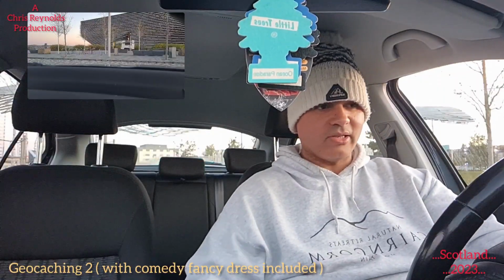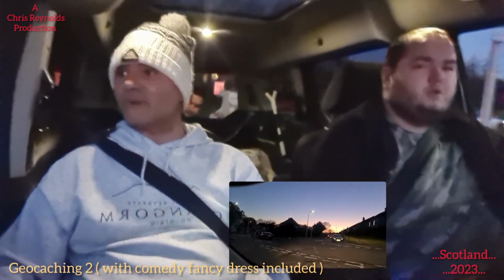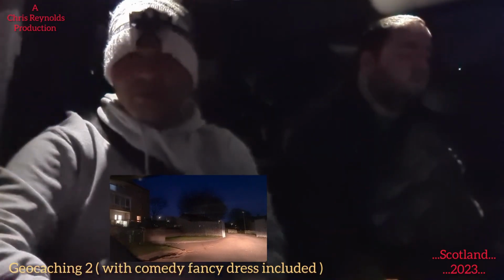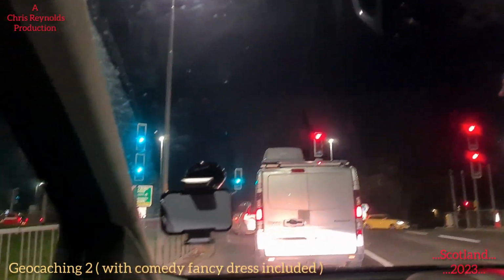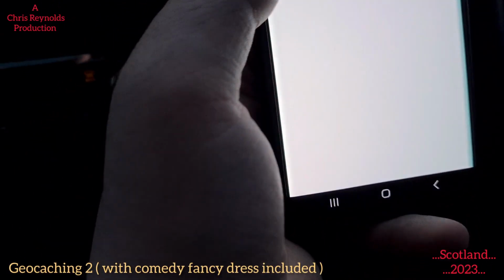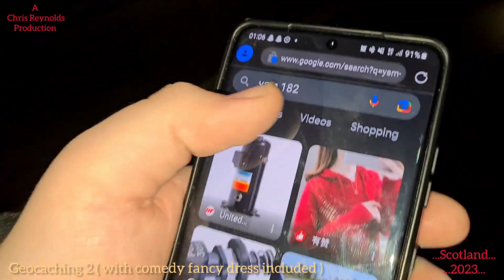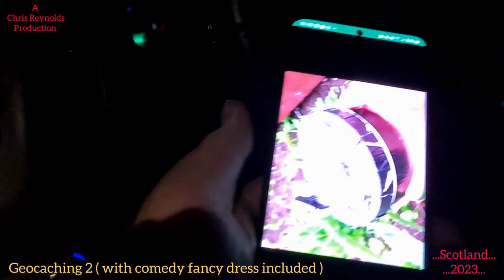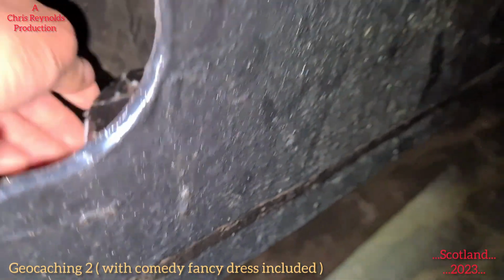Geocaching 2 feature length(with wee bit of fancy dress entertainment included ...Scotland...2023...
Hello all,
here is my feature length video, I've made about the Geocaching 2 with wee bit of fancy dress entertainment. Recently I put up my short trailer video regarding this video coming soon to my YouTube. This is it now.

I've also included
below are a couple of links to to 'Struan Jennings 'YouTube Geocaching episode 4 video, of which I participated in, and a link to his YouTube channel aswell.
I hope you enjoy and thankyou for reading

Struan Jennings Geocaching eposide 4:-